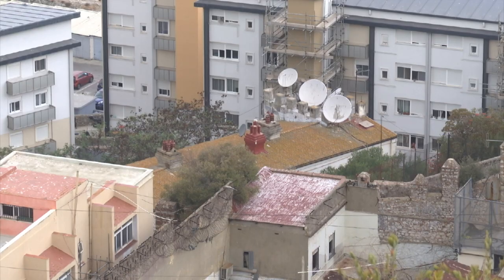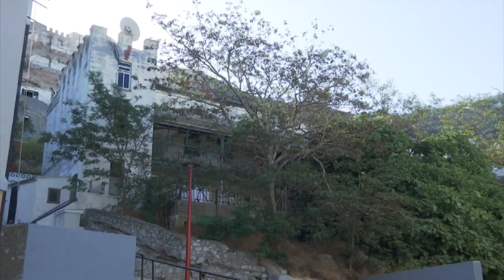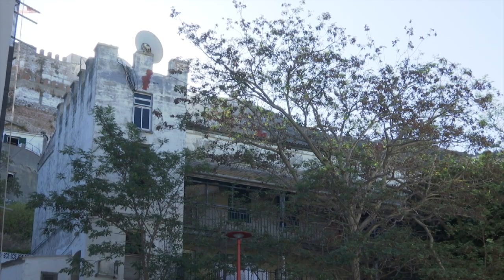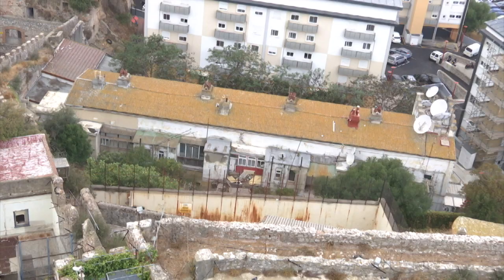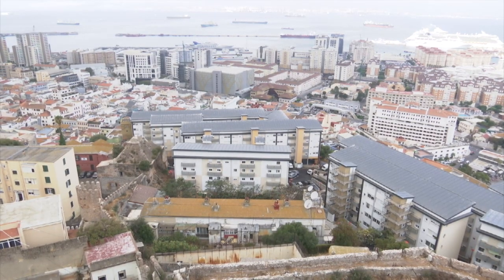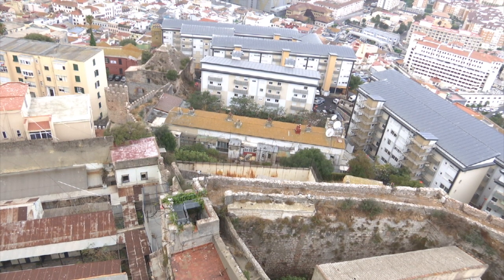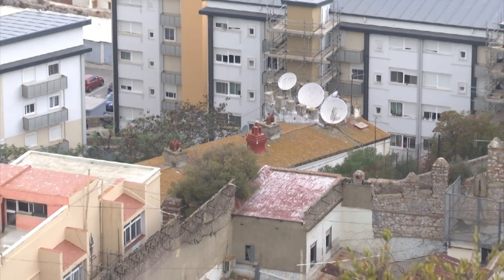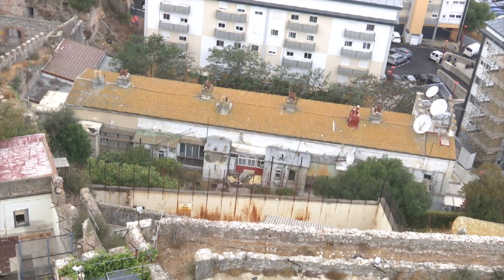Old married quarters site at Castle Road out to tender - Interview with Samantha Sacramento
Viewings of the Old Married Quarters site in Castle Road, which is up for sale, will take place on Thursday the 22nd and Thursday the 29th August, between 11 in the morning and 1pm.

The tender for the sale and refurbishment of the plot which includes a block of ten flats, has gone out today.  Although the tender is for residential purposes, it's open to suggestions for other uses.

Christine Vasquez spoke to Housing Minister Samantha Sacramento and asked her what the government was looking for.